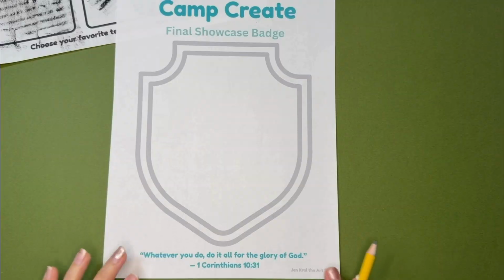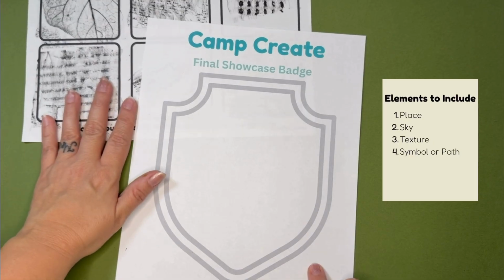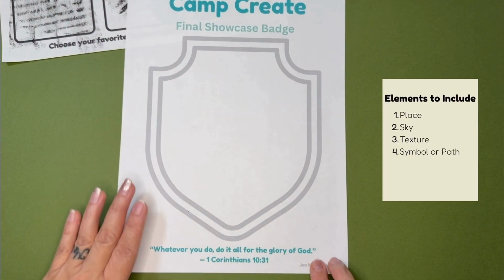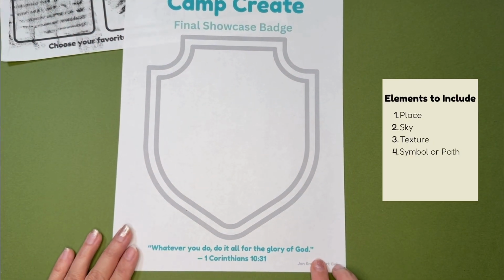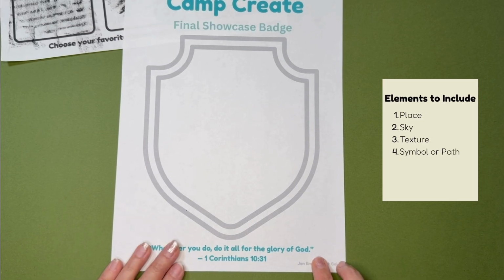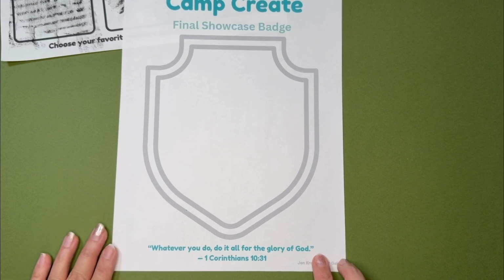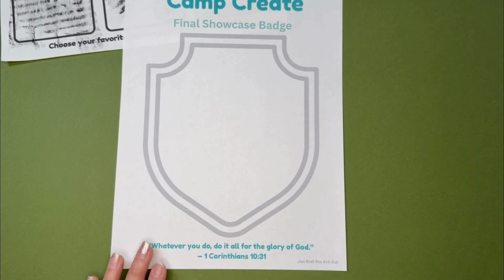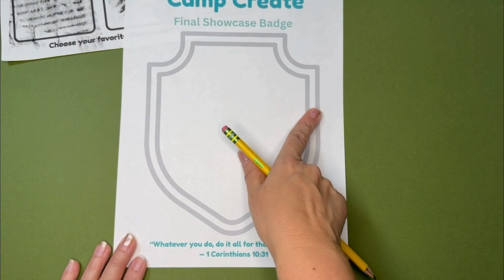Camp Create Day 5 | Final Art Showcase & Camp Celebration!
Welcome to the final day of Camp Create!

Congratulations, camper! 🎉 Today we're celebrating everything you've created this week by designing your Final Showcase Poster, bringing together the landscapes, skies, textures, and ideas you've explored throughout Camp Create.

This project is a chance to reflect on your creative journey and celebrate all you've accomplished during our five-day art adventure.

In today's lesson you'll:
 Combine ideas from all five camp projects
 Design a unique Camp Create showcase
 Celebrate your creativity and everything you've learned this week

📖 Today's Bible Verse:
1 Corinthians 10:31

Missed a day? Don't worry! Camp Create is available anytime. Visit the Camp Create playlist and complete each day's adventure at your own pace.

Camp Create Adventures
✅ Day 1 – Trailblazer Terrain
✅ Day 2 – Wonder Skies
✅ Day 3 – Texture Trek
✅ Day 4 – Map Maker Mission
✅ Day 5 – Final Showcase

💚 Thank you so much for spending Camp Create with me! I hope this week inspired you to keep exploring, creating, and seeing the beauty of God's creation through art.

Supplies
• Your Camp Create Showcase page
• Coloring supplies
• Pencil
• Any favorite art supplies you'd like to use